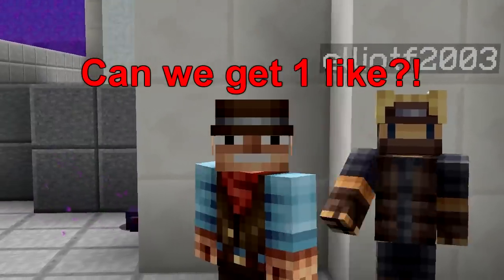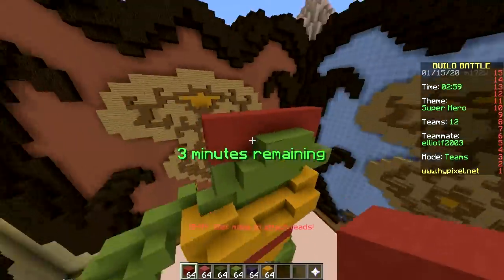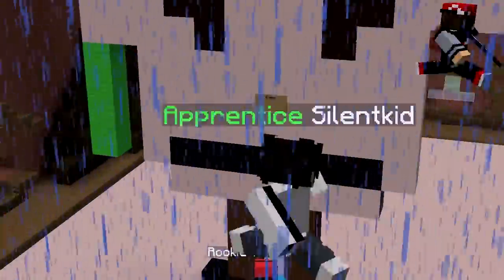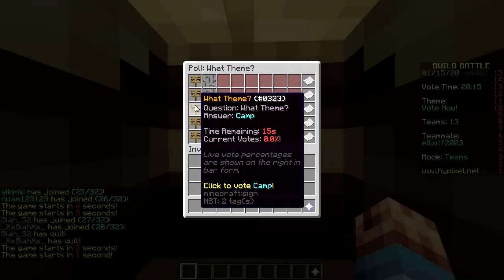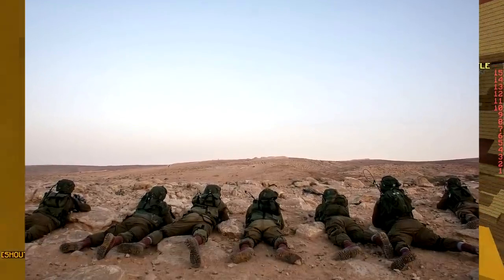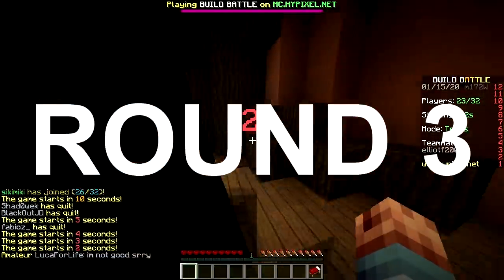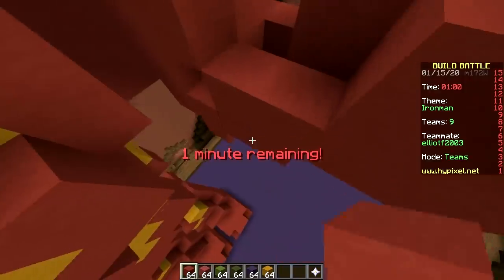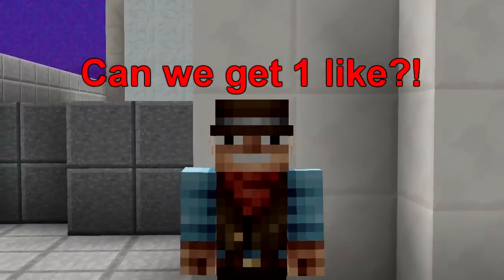ONLY VOTING BLOCKS CHALLENGE (Minecraft Build Battle)